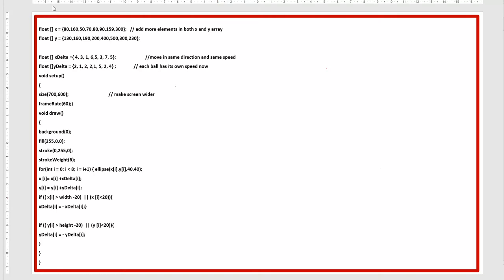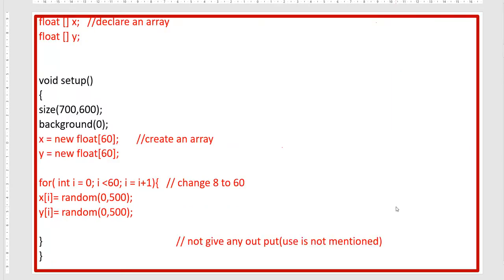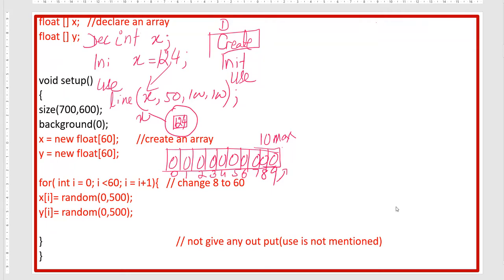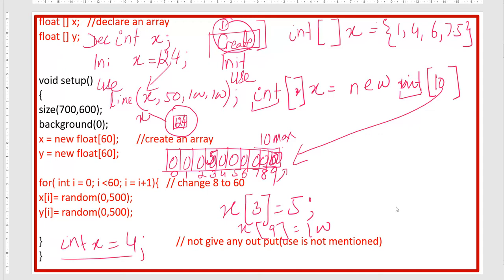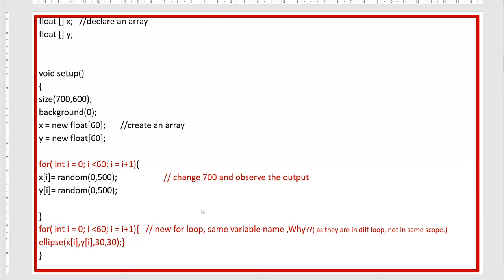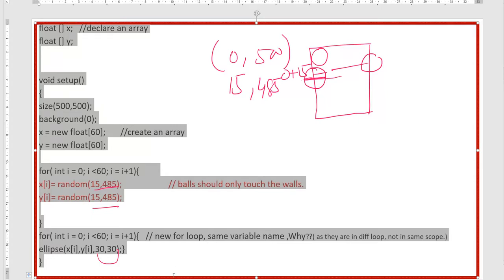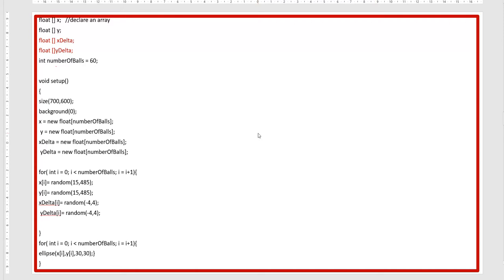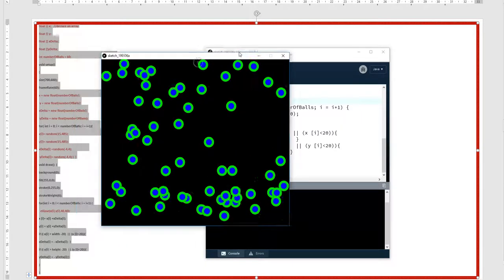Arrays and For Loop Part 4: Saima Academy:English